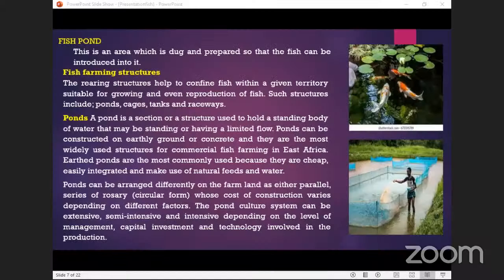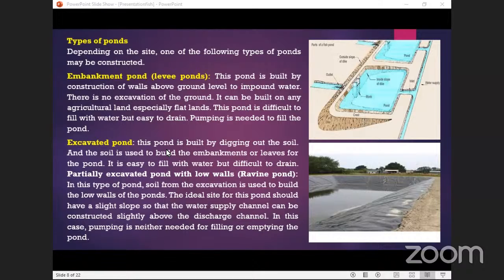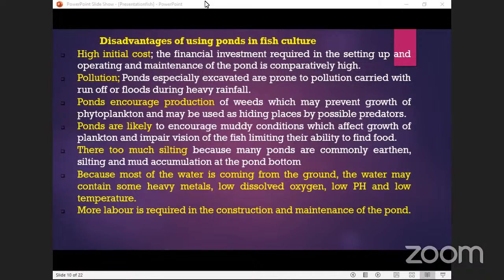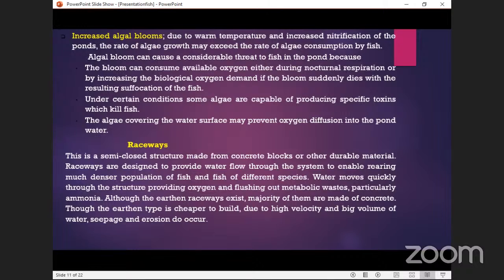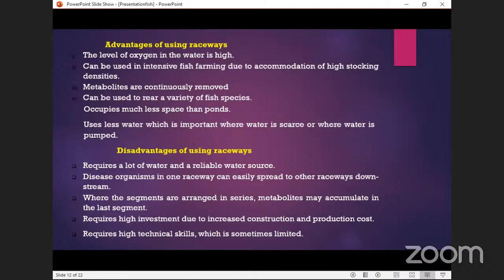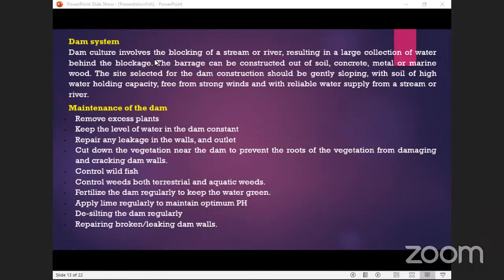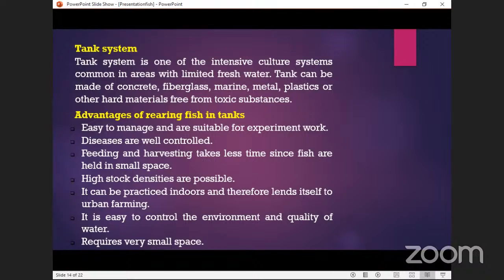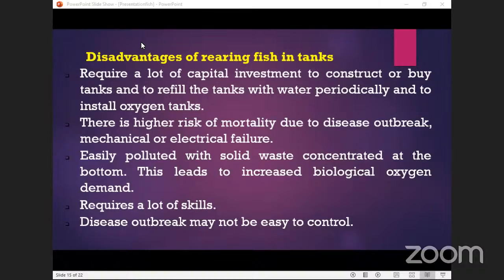Senior Five Agriculture Live Class Session